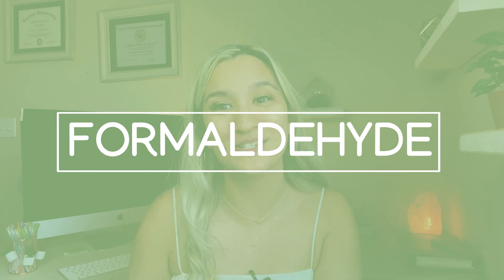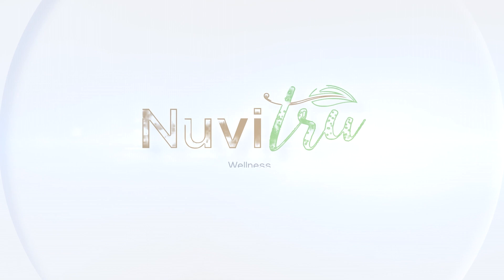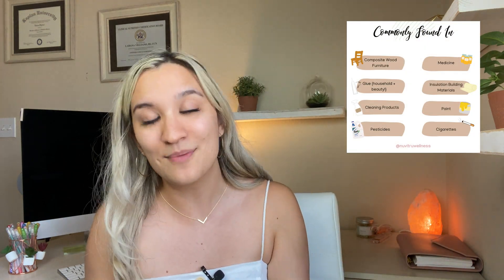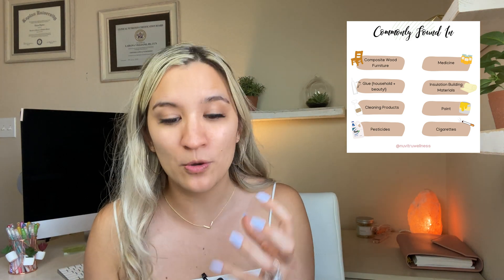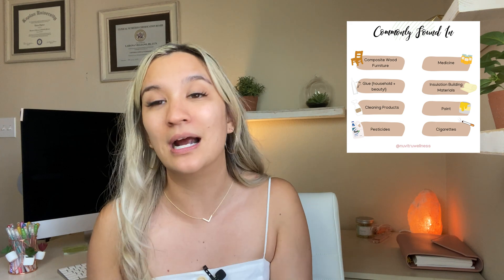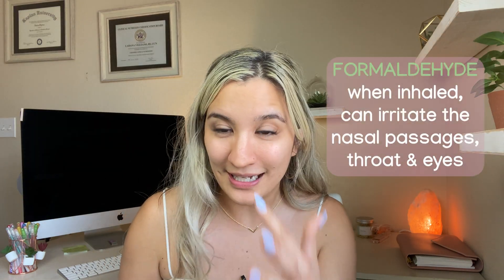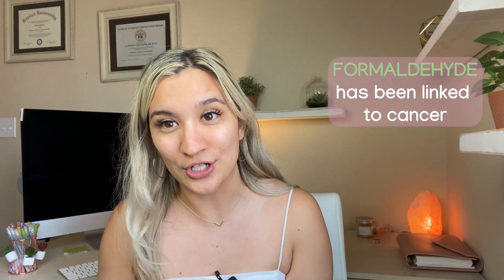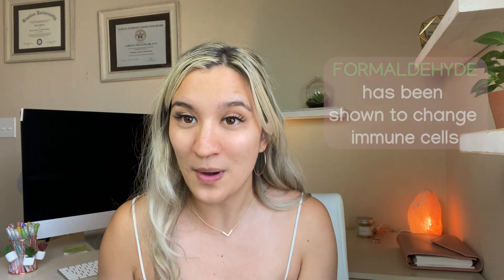How Formaldehyde Affects The Body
In this video, clinical nutritionist Lahana Vigliano of Nuvitru Wellness is going to talk about formaldehyde, yet another environmental toxin that we are often exposed to.

Formaldehyde is a colorless gas that is also used as a preservative. Science has shown that this environmental toxin can mean bad news for our health, yet it is often seen in paint, medicine, beauty products, glue, and many other items commonly found in our homes- NOT what we want to hear!

How does exposure to formaldehyde affect us? What other common items is it found in? What diseases has it been linked to? How can we reduce our formaldehyde exposure? Watch this video to hear Lahana answer these questions + more!

💻 Don't forget to download your copy of our environmental toxins class This freebie will teach you how environmental toxins play a role in your health – hormones, gut, fertility, weight, + more! You’ll also learn about basics you can do everyday to minimize toxin load.
✨ If you're ready to STOP DIYing your health + ready to tackle your goals with professionals by your side {hiiii, we're your nutrition besties! 👋🏽}, go fill out the form on our website to book your FREE 15 minute call with us ➡️
🤳🏽Join our FREE community where we can have uncensored discussions on all things holistic nutrition + living ➡️
💊 Want to create a free account + order practitioner-grade supplements?